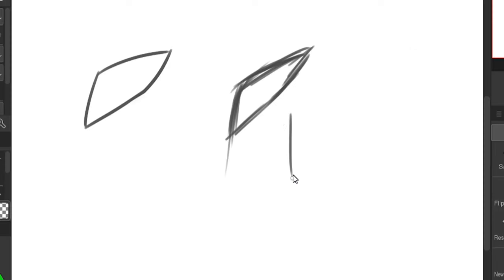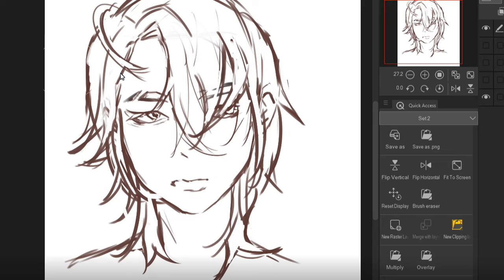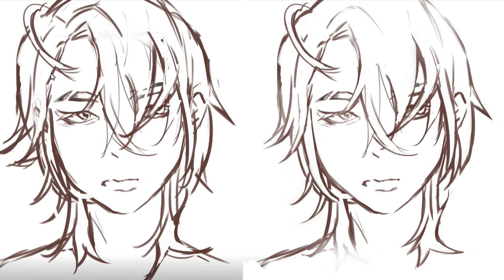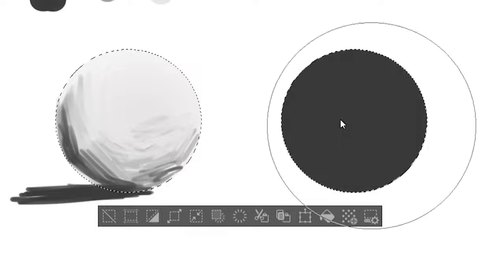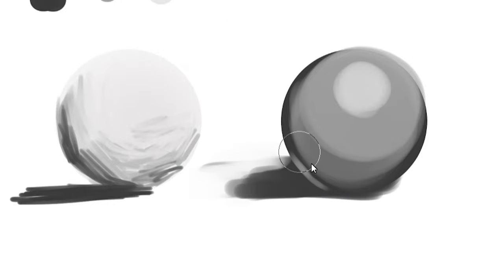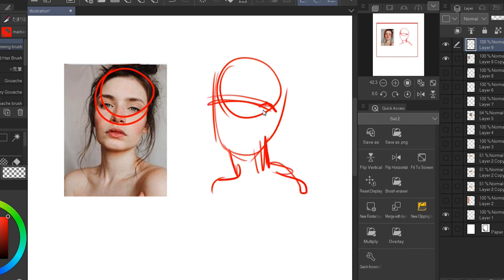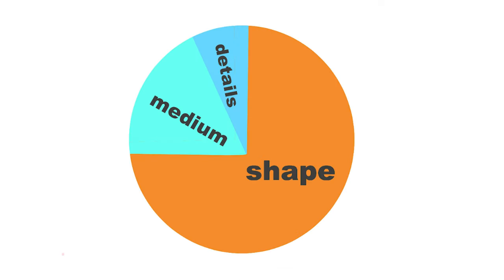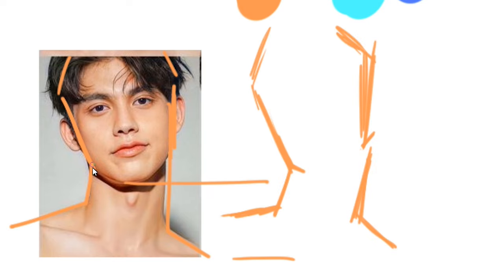3 GOLDEN Tips to Master Any Brush | For Digital Artists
these 3 tips are what helped me improve my art. At the start of the year I had really messy art, my drawing was unclear but after countless off mistakes and horrible messy art, I had enough. I decided to learn and watch countless videos about how to make my art better. In this video, I will be going over these crucial tips that I wish I knew before.